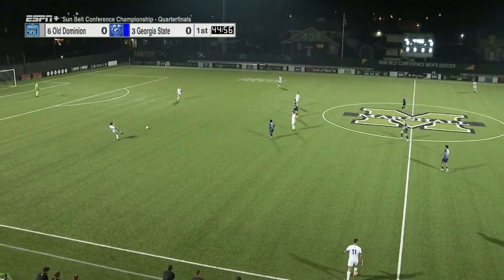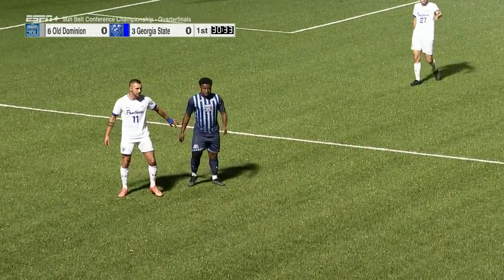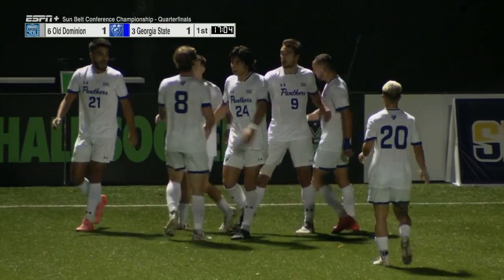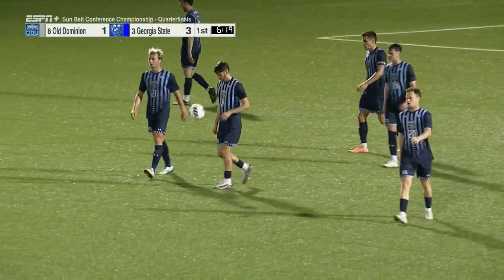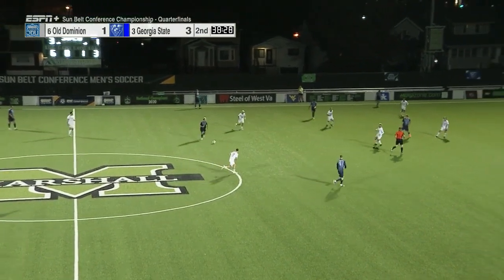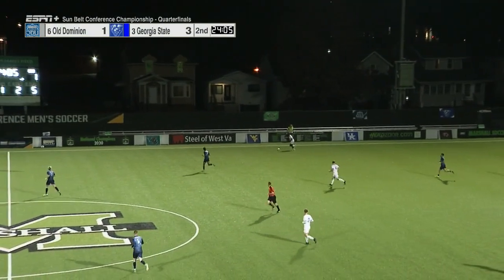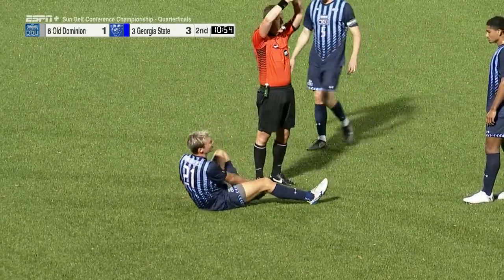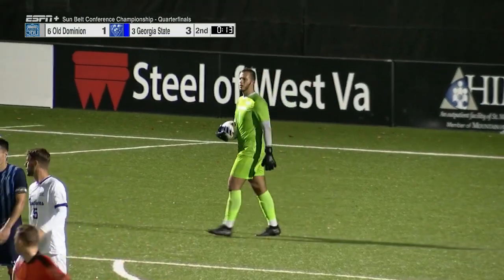Georgia State Panthers vs Old Dominion Monarchs 2022.11.06 / NCAA Soccer Men´s